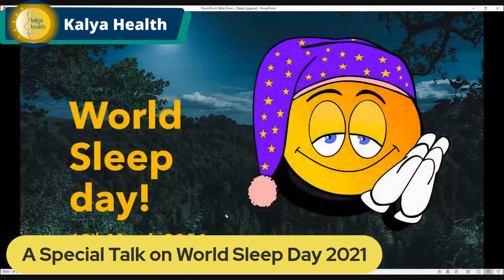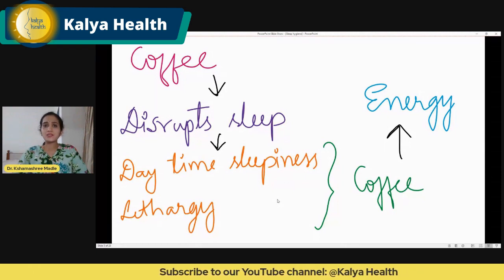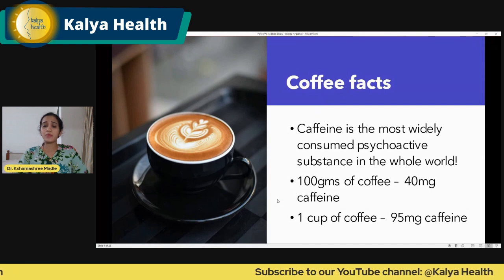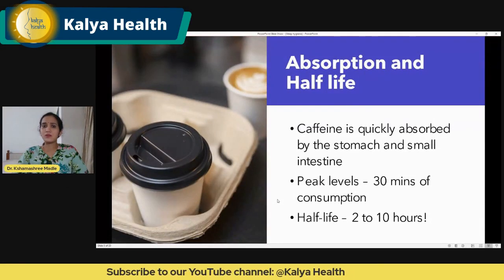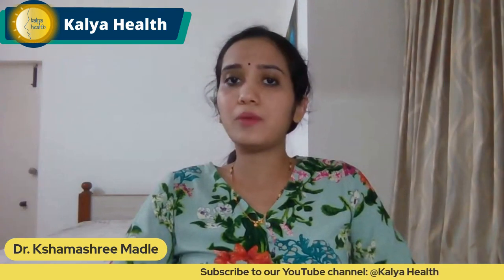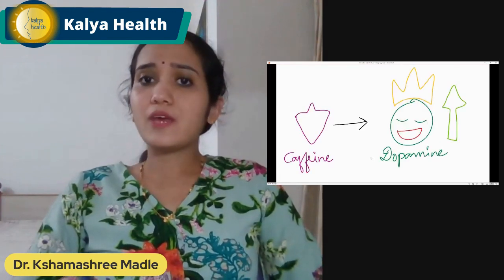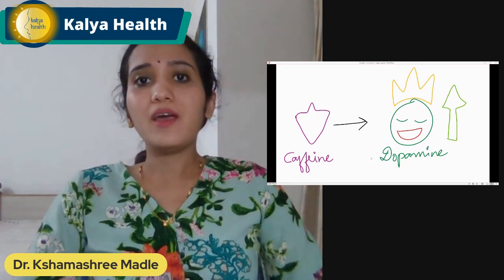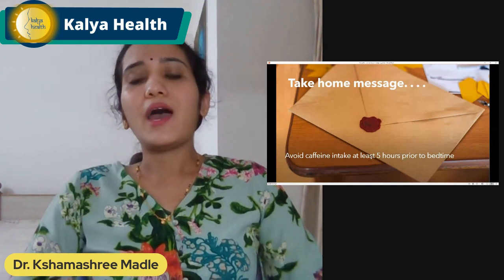Caffine & Sleep: the love - hate relationship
Coffee is one of the most loved beverages across the world. It has its share of good and bad. In this video, we shall learn how and why Caffeine - the active ingredient interrupts sleep.

Useful links
1.
2.Coffee, caffeine, and sleep: A systematic review of epidemiological studies and randomized controlled trials
3. Effects of caffeine on sleep quality and daytime functioning